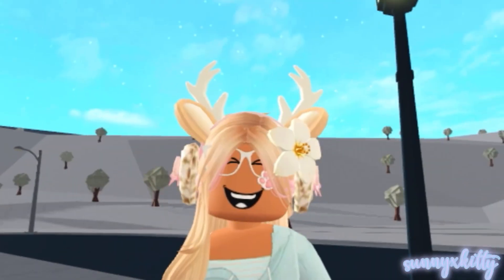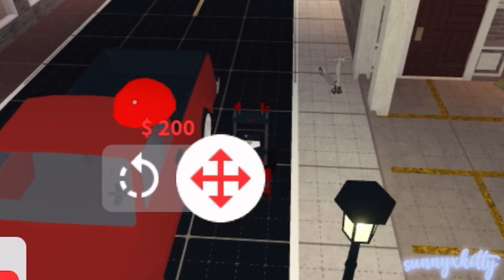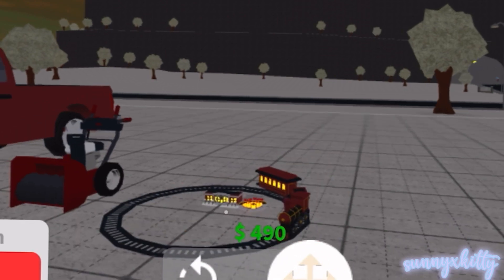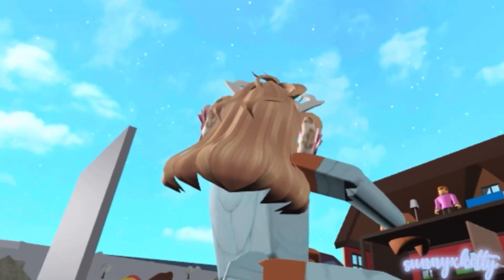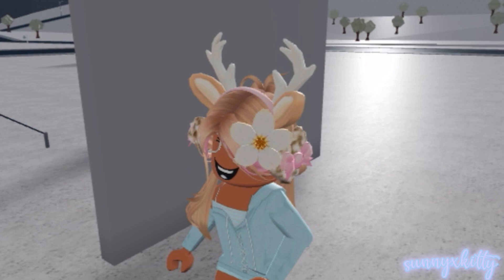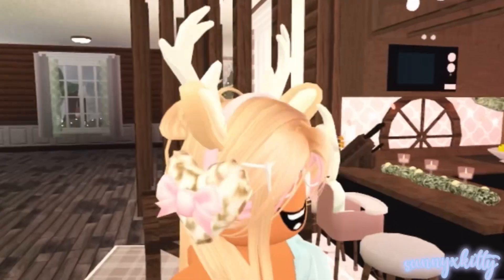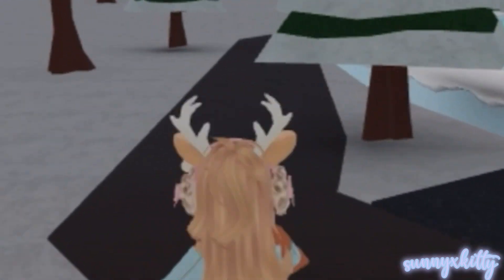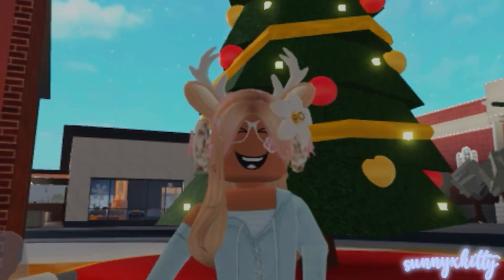2023 BLOXBURG CHRISTMAS UPDATE + theme div! *showcase..advent calendar?!* (roblox) || sunnyxkitty 🐾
hey little kitty! happy first day of december and catmas ^^

notes: ik the thumbnail text is so wonky 🤣

Since you found the description, here is a free winter cupcake 🧁❄️

ily all 🫶🏼

~ sunny 🐾